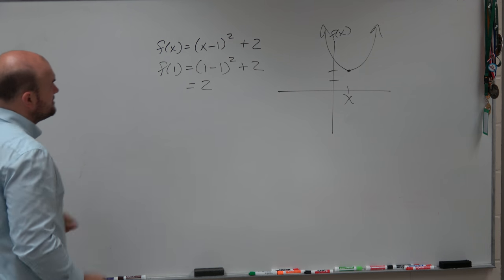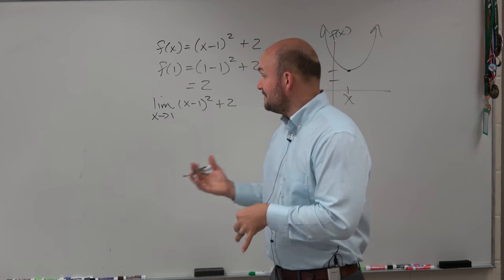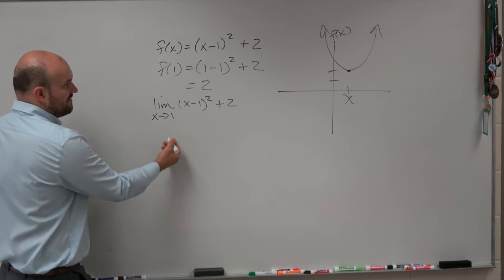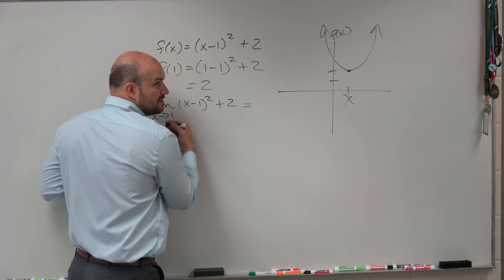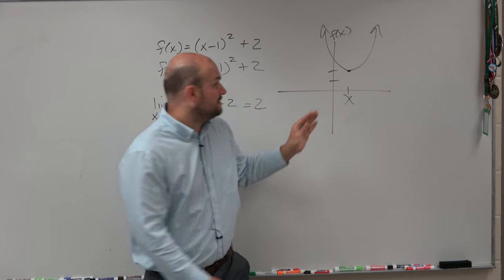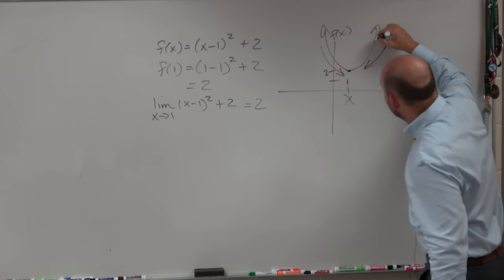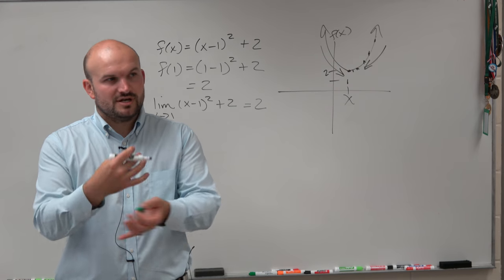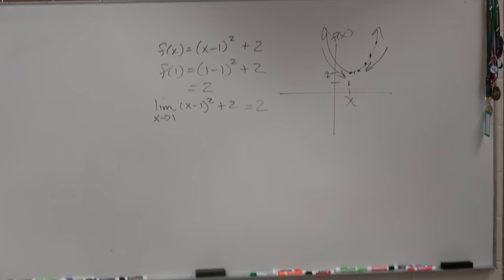Evaluate the limit of a quadratic function by observing the graph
👉 Learn how to evaluate the limit of a function involving polynomials. The limit of a function as the input variable of the function tends to a number/value is the number/value which the function approaches at that time. The limit of a function is usually evaluated by direct substitution of the value which the variable tends to.